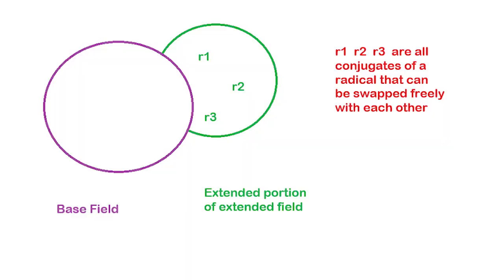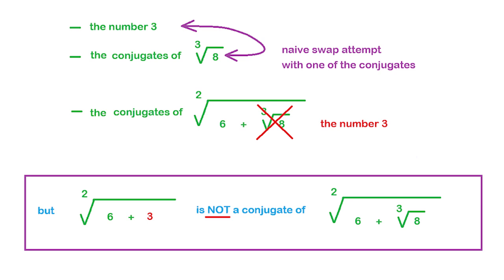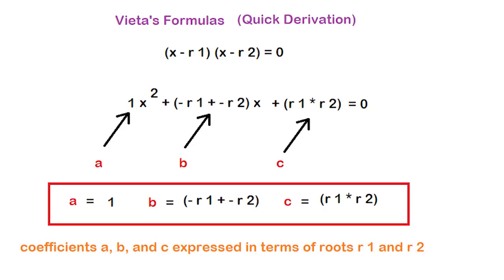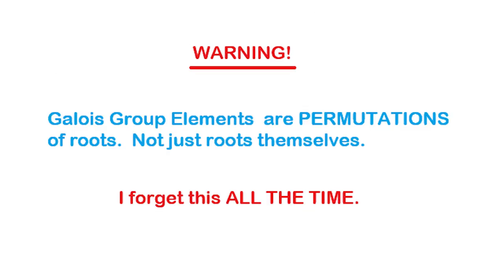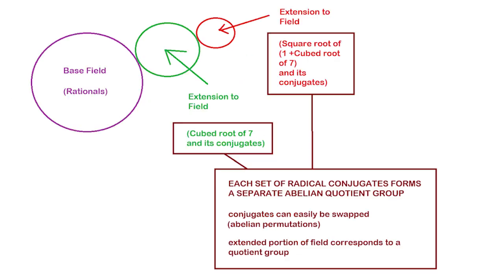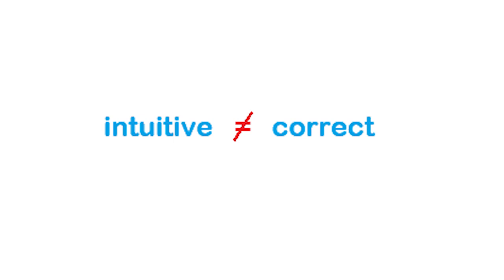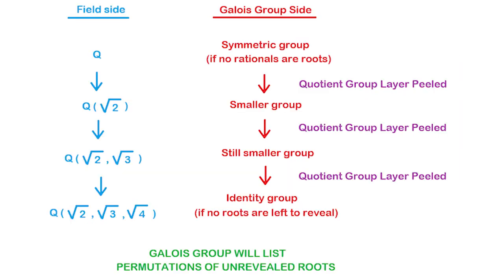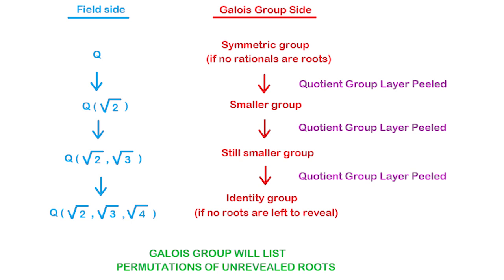Why No Quintic Formula? - Explanation Attempt #2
As a late celebration of the 4th of July, 2025, I parade around an El Grande Americano knock-off and try to clean up some of what I spoke about in my last Quintic Formula video where I attempted to give an intuitive explanation of quintic insolvability This follow up video is not quite as intuitive, but hopefully it's a bit more accurate.

The main argument here is we start out with a quintic polynomial with 5 unrevealed roots, and we assume that they can all be swapped with one another until shown otherwise.  Then we do the standard process of starting with a base field and adding radical extensions revealing new roots at each extension.  A root is not considered revealed until we reach the field containing it. The Galois Group keeps track of the permutations of unrevealed roots.

Also, each time we add a field extension and reveal a new set of roots, we peel off a quotient group layer of roots from the Galois Group in the process.  This quotient group consists of the conjugates of the revealed root and nothing else.  That's why its permutations form an abelian group, because all the conjugates of the newly revealed root can be freely swapped with each other.  And because they're being done one layer at a time they do not interact with other roots or root conjugates.

At that point, all we have to do is realize S5 can't always be set up so that quotient layers peel off nicely, and this happens when we reach the A5 group.  Since this can't be done, the quintic is not solvable in radicals.

I'm not sure how much this echoes other videos out there on the same topic.  I was hoping classifying roots as REVEALED and UNREVEALED might be more intuitive than fixing automorphisms.

0:00 From Intuition to Traditional Arguments
1:38 Summary of Previous Video's Argument
2:51 Declaration of New Argument
3:18 (Step 1) Symmetric Assumptions
4:03 (Step 2) Revealed Roots vs Unrevealed Roots
5:21 (Step 3) Conjugates and Abelian Quotient Groups
6:48 Vocabulary Review
8:02 (Step 4) Inverse Relationship - Field Extensions and Galois Groups
8:47 (Step 5) A5 Has No Proper QUOTIENT Groups
9:49 Normal Subgroup Confusion
11:08 Intuition More Beautiful Than Accuracy?